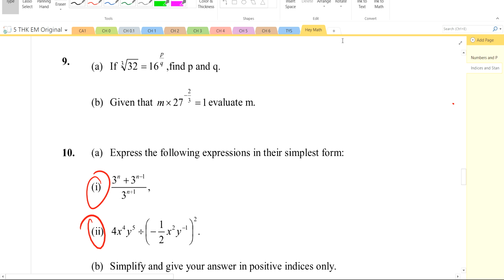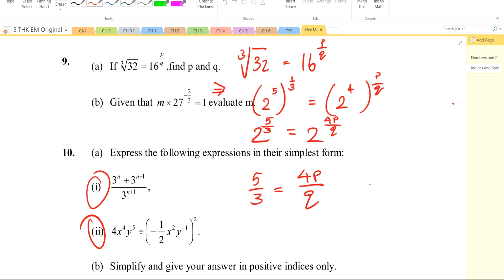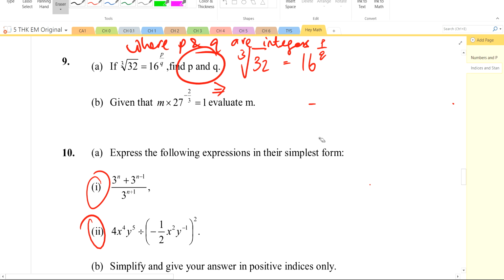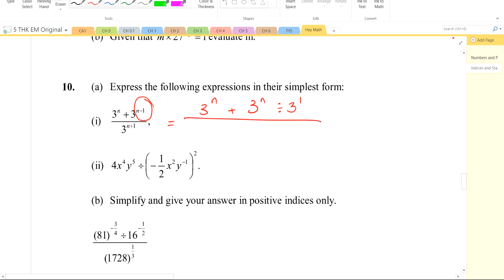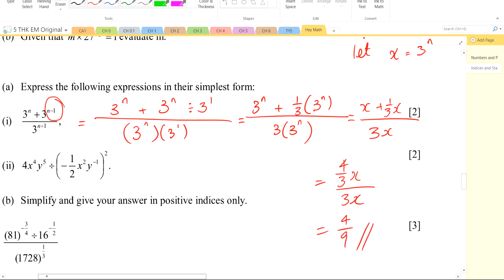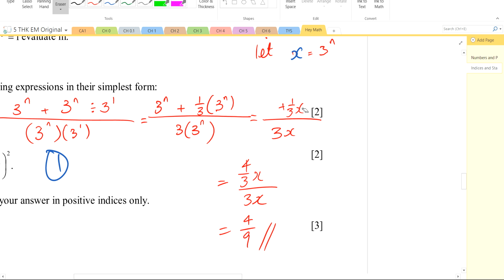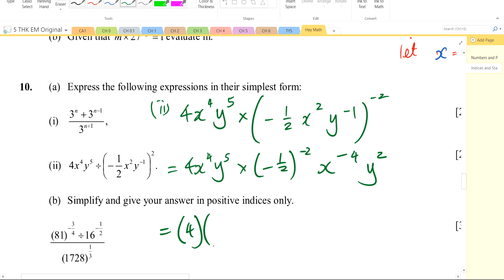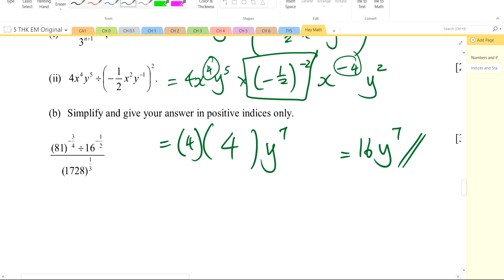Revision - Indices and Standard Form Part 2 (15 Apr 19)